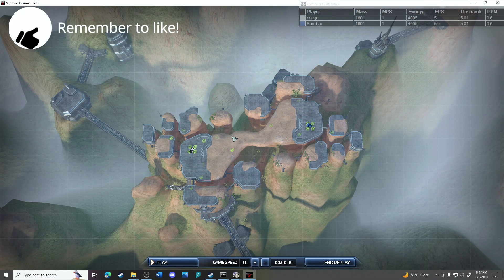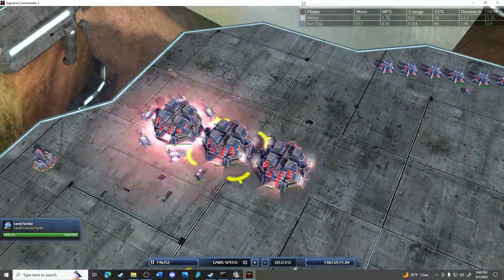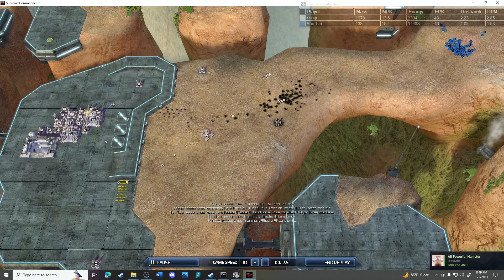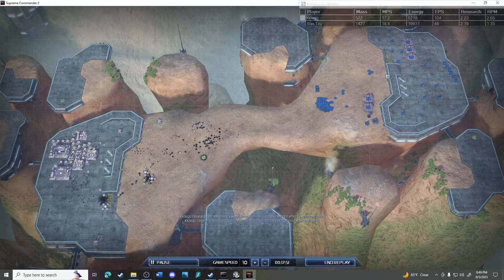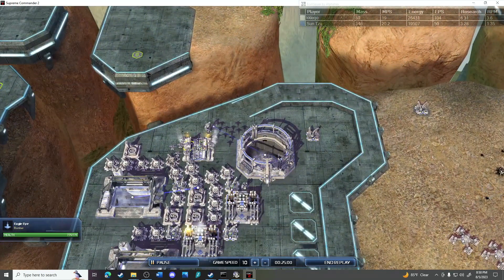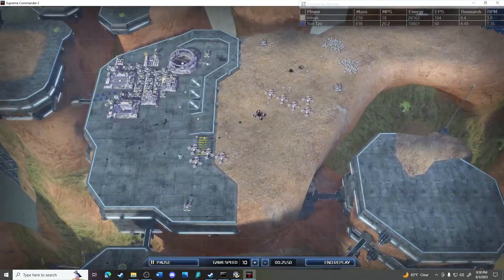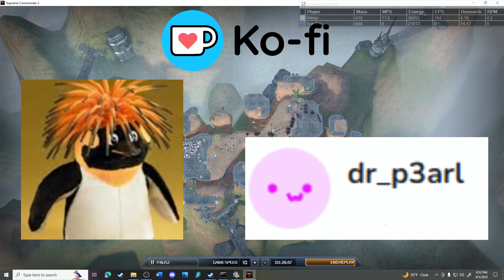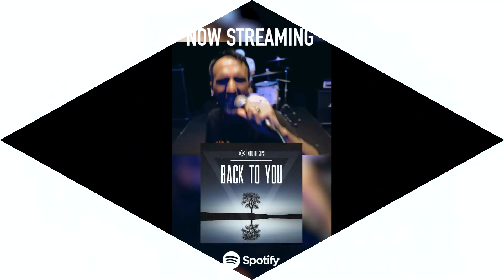🍔Supreme Commander 2 Beginner's Tournament 2023 LB Round 1 Fast Cast - Steal Speaks